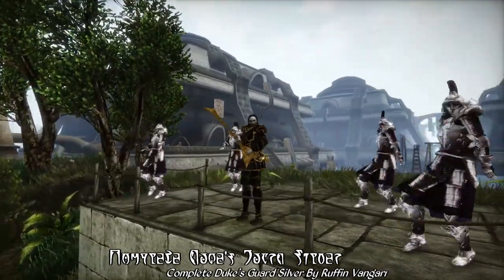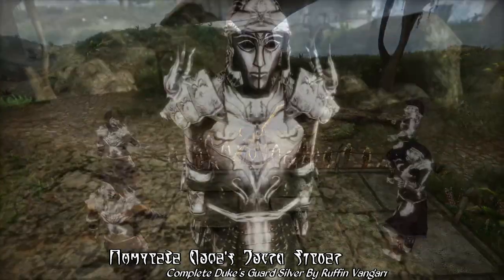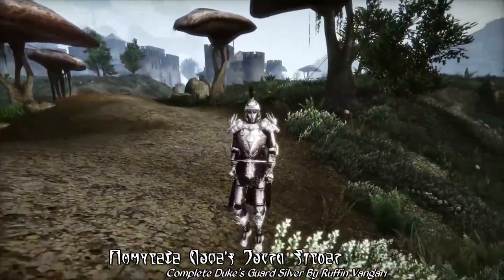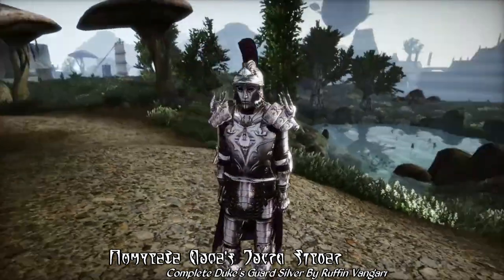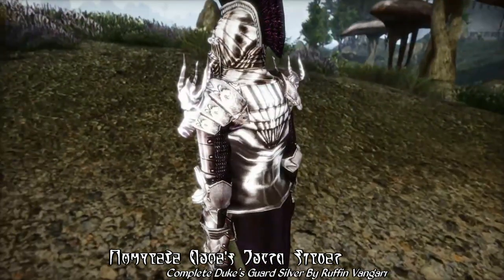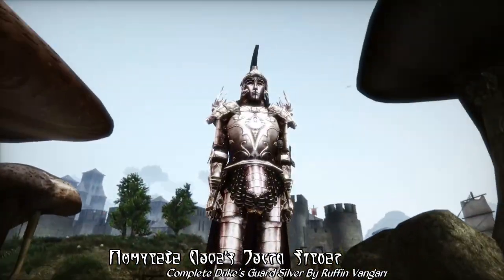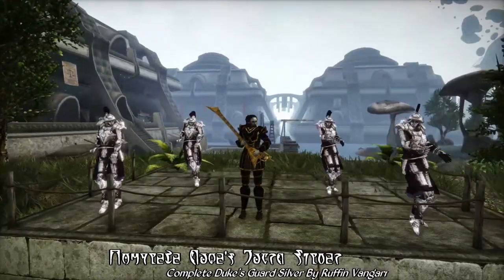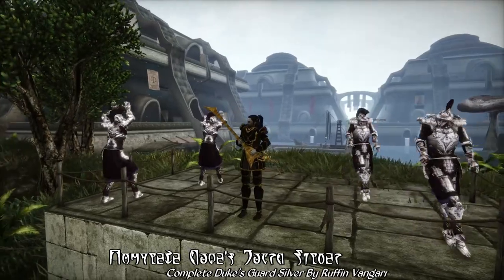Morrowind Mod of the Day EP139 - Duke's Guard Silver Armor Showcase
For today's Mod of the Day, we're taking a look at another fantastic armor set by Ruffin Vangarr with Complete Duke's Guard Silver Armor, a beautiful collection of new armor pieces that complete the previously one-piece Duke's Guard Silver armor found in the vanilla game. Now, if you get far enough in the Imperial Legion questline, you'll be rewarded with the full Duke's Guard armor set, including the pauldrons, gauntlets, greaves, boots, cuirass, and an absolutely fantastic helm that really gives you a terrifying visage. If you're looking for another vanilla-friendly armor set to add to your game, this is absolutely a must-have!

The music in this video is from Total Music Conversion By Doctor Eternal.